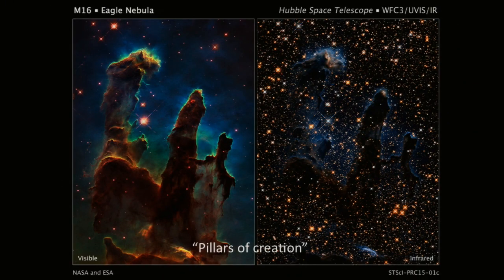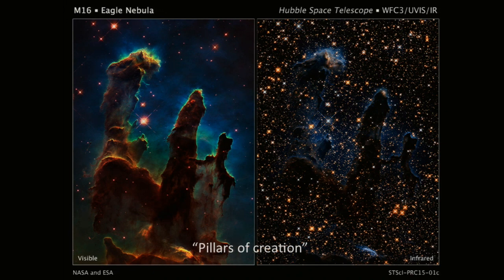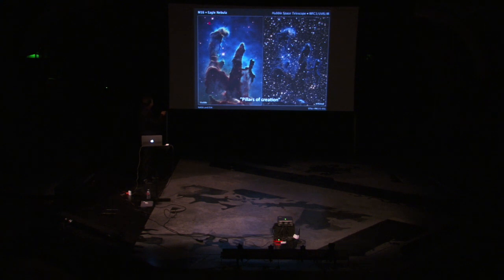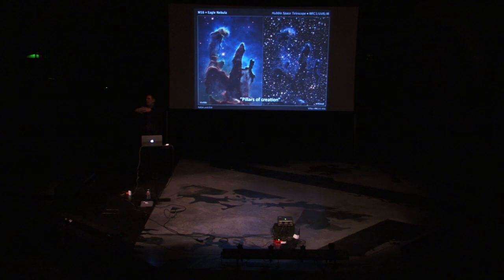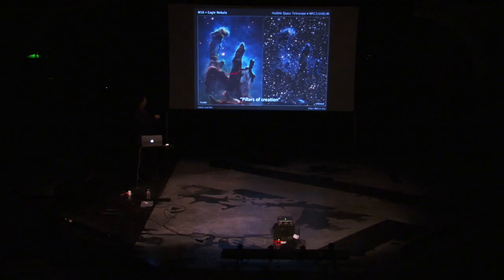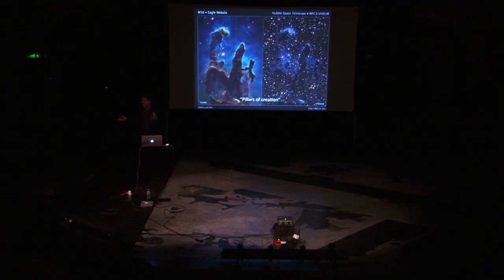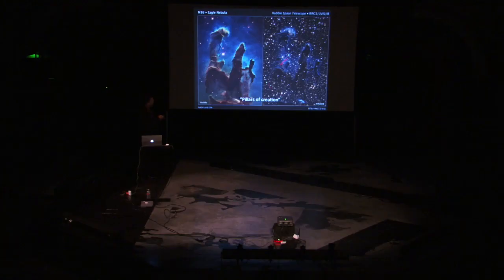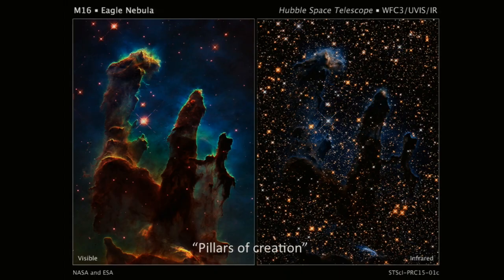The Multiwavelength Universe: pillars of creation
Clip from the full length lecture, "The Multiwavelength Universe" describing the "pillars of creation" in the visible versus the infrared.

Public lecture as a part of the Carnegie Observatories 2015 Spring Lecture Series
A Noise Within Theater, Pasadena, CA, March 30, 2015
Dr. John Mulchaey, Director of The Carnegie Observatories

Partial funding for Carnegie Observatories' 2015 Astronomy Lecture Series was provided by The Kenneth T. and Eileen L. Norris Foundation. The lectures were hosted by A Noise Within Video production by Neighbors Video Services